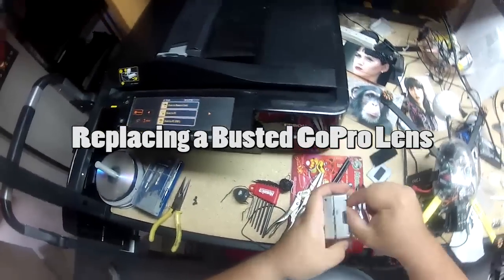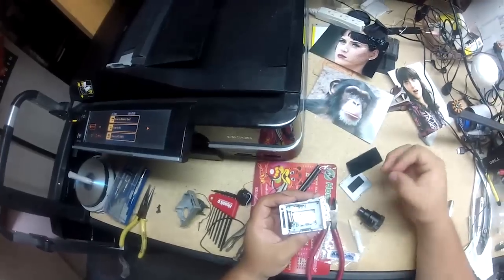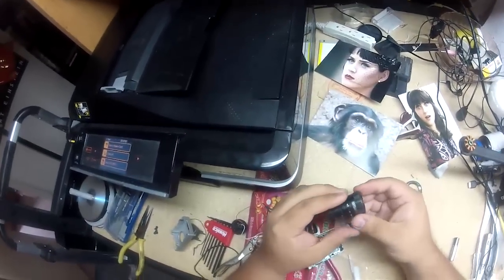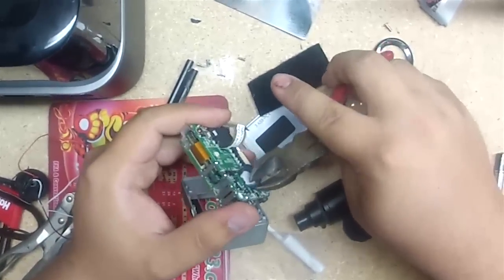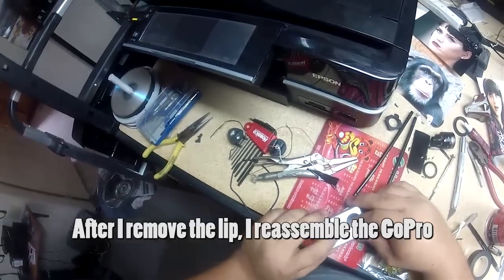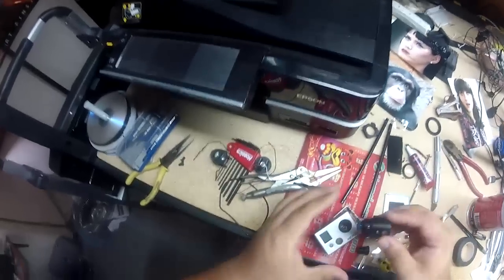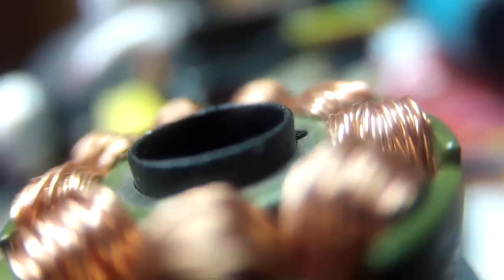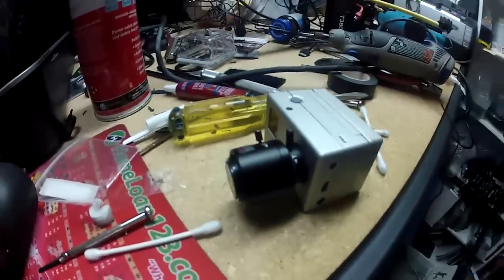Replacing a Busted GoPro Lens with a Zoom Macro Lens (RageCam 2.8-12mm)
I scratched up my GoPro Lens (on the Body- not the housing) so I needed a new lens. I ordered a RageCam 2.8-12mm zoom only to find out that it can actually do incredible macro shots.

Site also has a picture of a the modified housing I created.